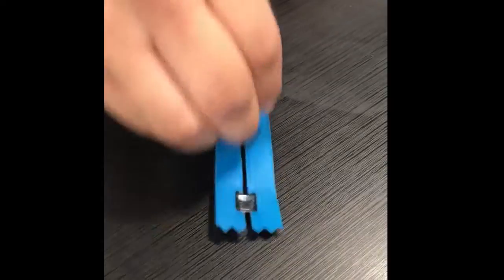Overview of YKK® AquaGuard® with Bridge Stops with Alex Aparicio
Alex Aparicio, Senior Account Specialist at YKK (U.S.A.) Inc. Global Marketing Group, introduces YKK’s AquaGuard® with Bridge Stops zipper at the Outdoor Retailer Summer Show 2021.

YKK's new Bridge Stops secure the garment from potential water infiltration from the top and bottom zipper ends, removing the need to construct a conventional garage and back seaming. Additionally, this new technical innovation adds value by allowing better accessibility to the zipper pull and creating a refined design aesthetic.